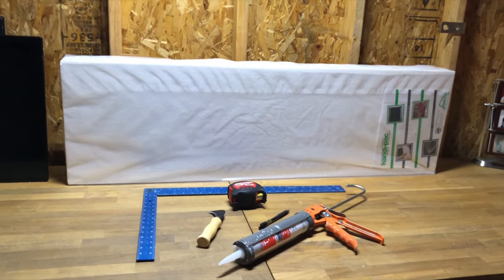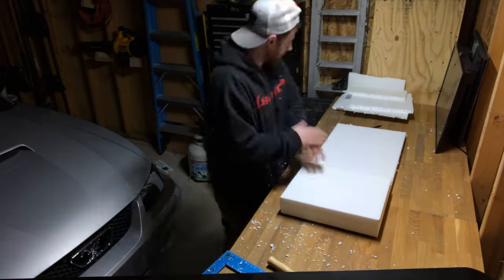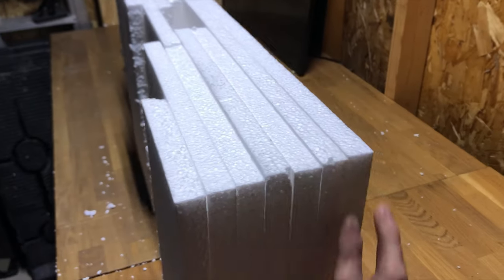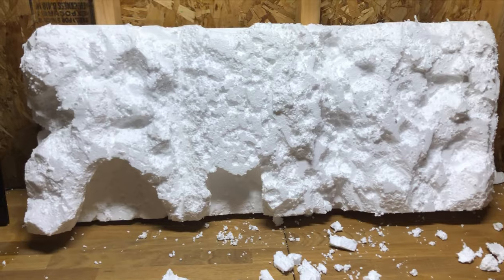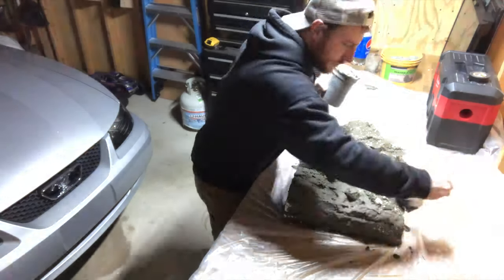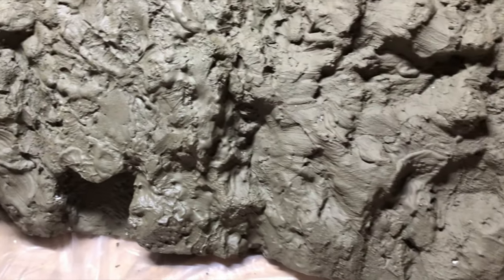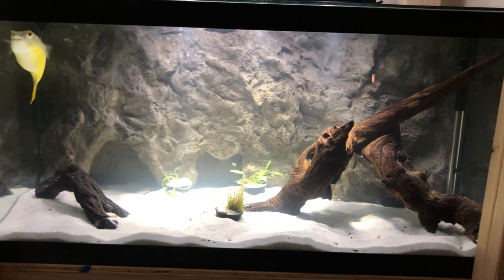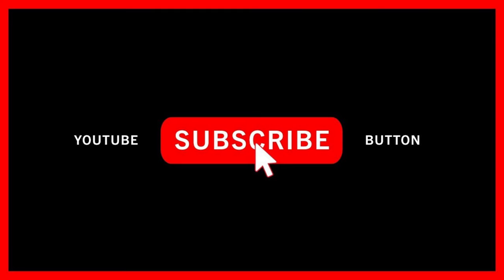DIY - How to make Custom 3D Aquarium Background for under 20$ | CHEAP and EASY!! (Step by Step)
Step by Step video on how to DIY custom 3d aquarium background for under  20 Dollars!! This project is super easy to do and worth the REWARD!

Materials can all be purchased at home depot or any local hardware store. Materials include:
* sheet foam ($8)
* silicone ($4)
* concrete mix ($7)
* Cheap ($1) paint brush